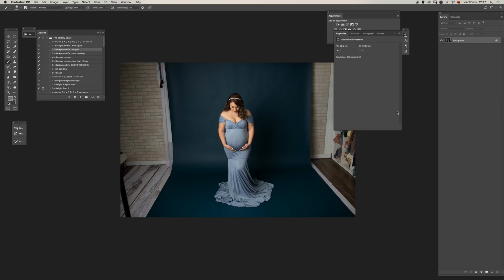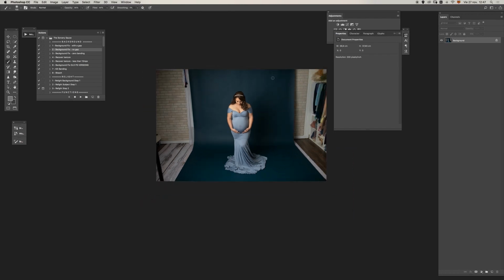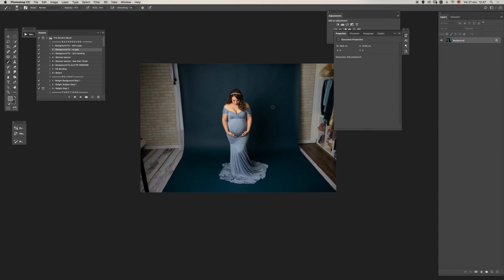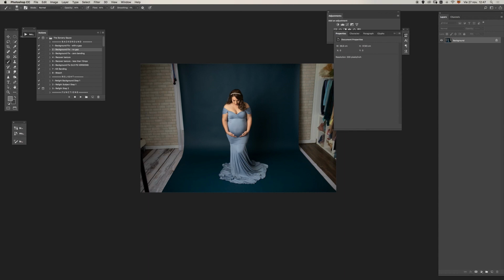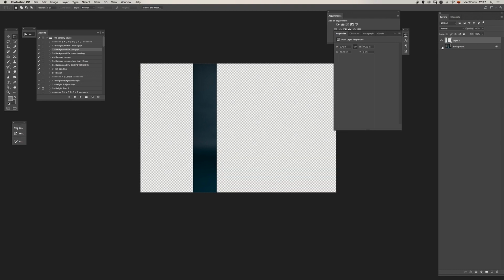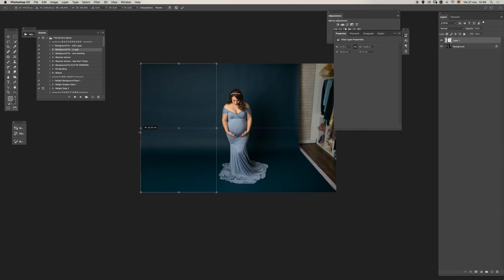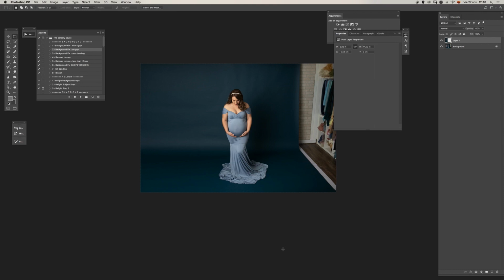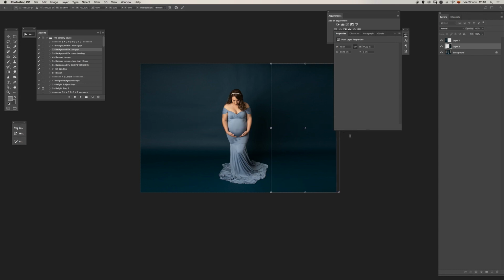The sorcery sauce - how to use - background fix 2